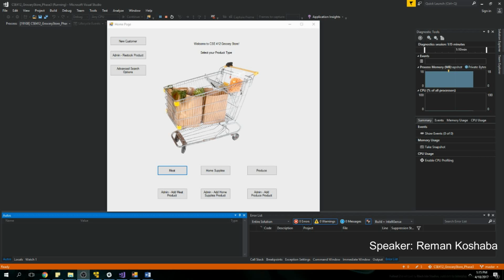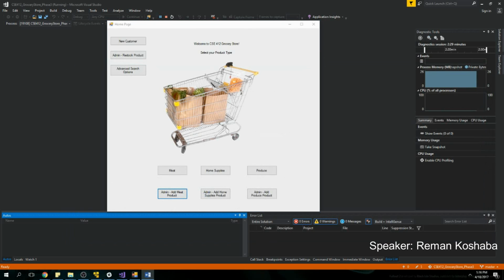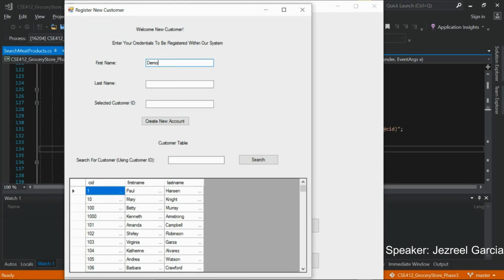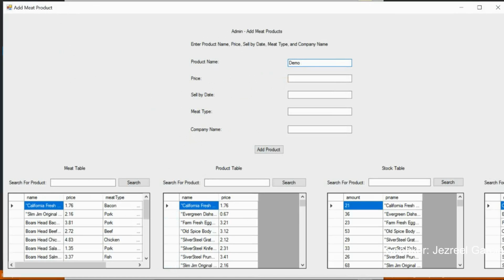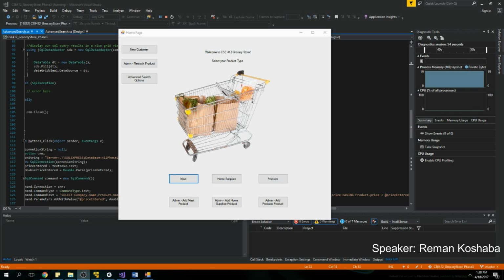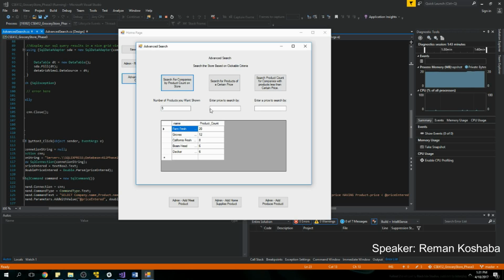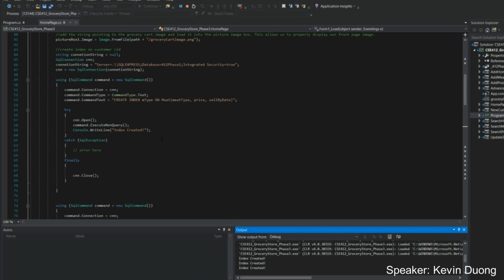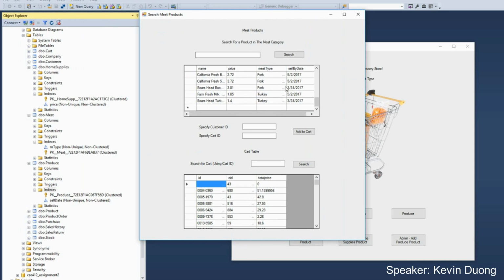Grocery Store Demo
Demo of Grocery Store Application by Group 26
CSE 412 Spring 2017